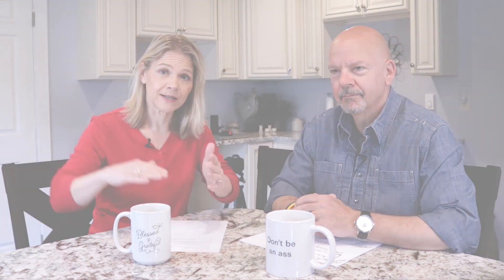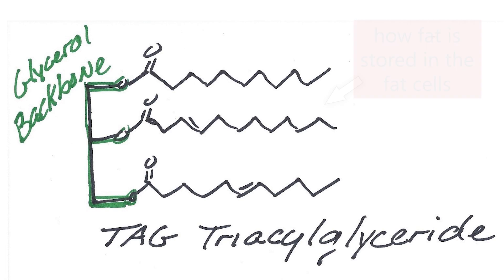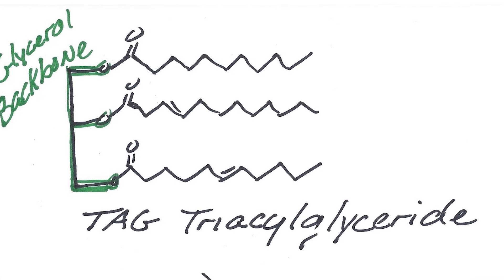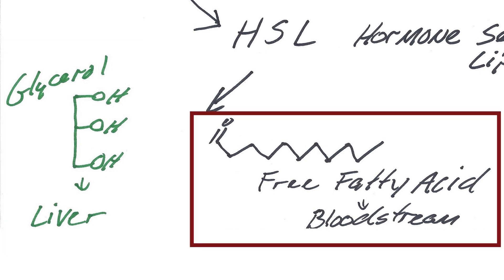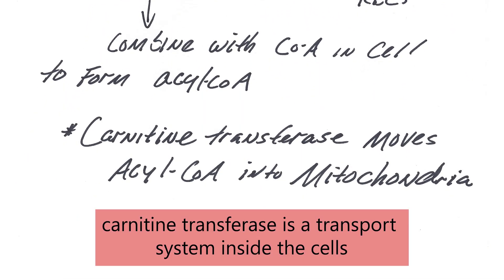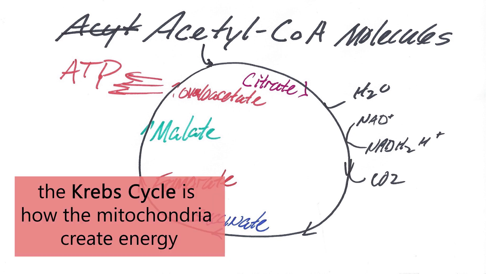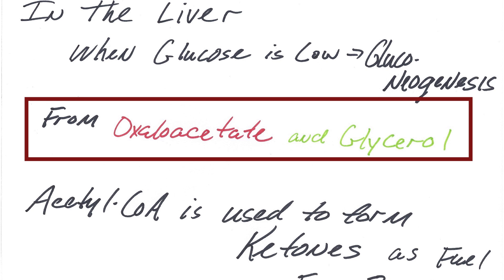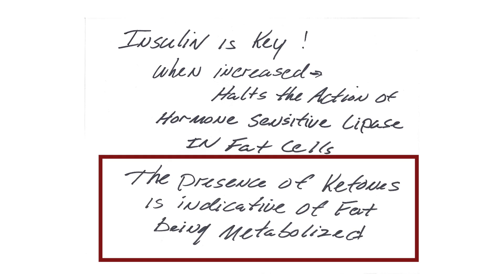How Keto Burns Fat - Exactly!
A keto diet works for fat loss. But, how does a ketogenic diet burn fat? In this video, Becky shares the short and sweet version, so you can explain keto to your friends and family. Keith gives you the nerdy and ridiculously complex version because he was a chemistry major :)